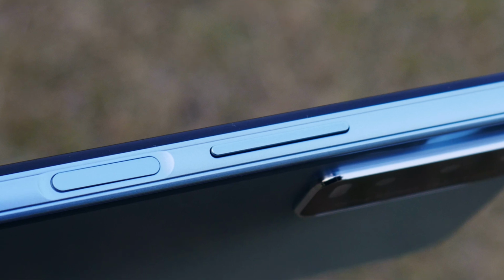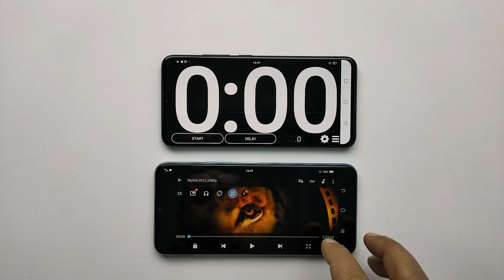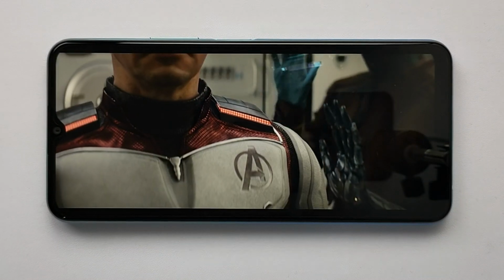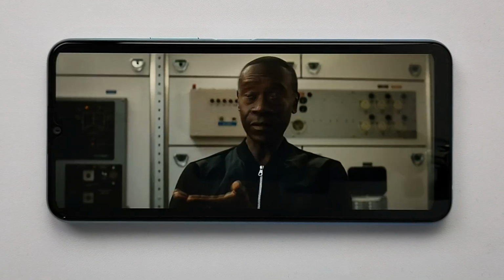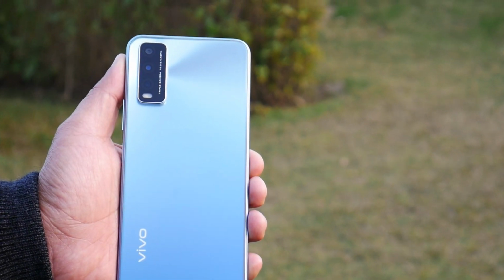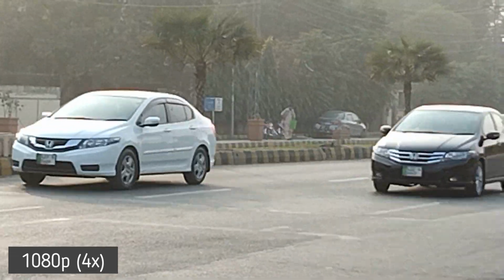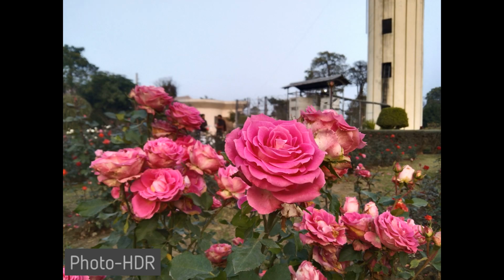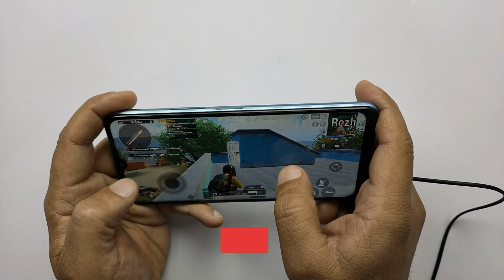Vivo Y20s Battery Test and Camera Test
Here is the Video on the Vivo Y20s Battery test and Camera test. Watch the video to know the real Y20s charging time, drain time, battery consumption on 4G mobile data. In the second part, find the detailed camera test for video and picture quality.

On this channel, I do mobile camera tests, mobile battery tests, and gaming tests in order to look for the best mobile phones for my viewers.

Cheers, Mudassar